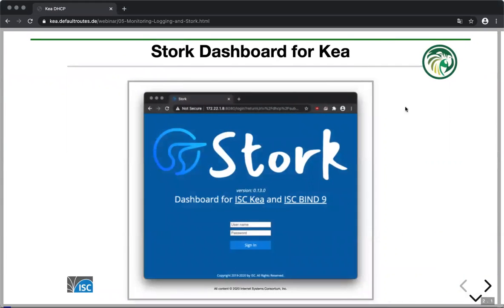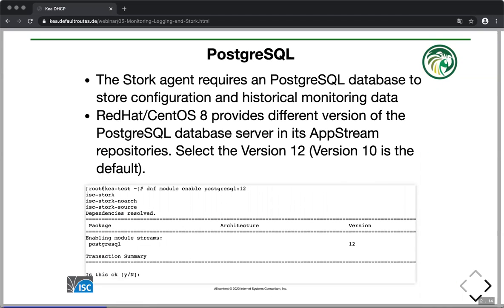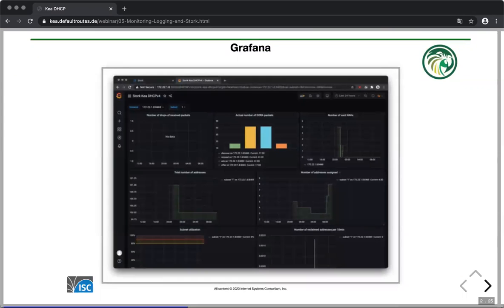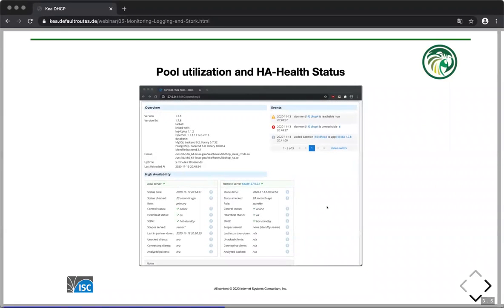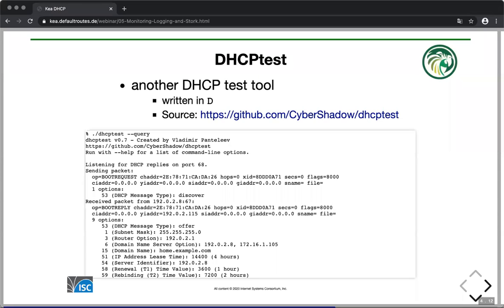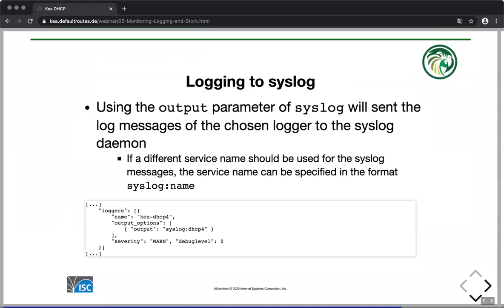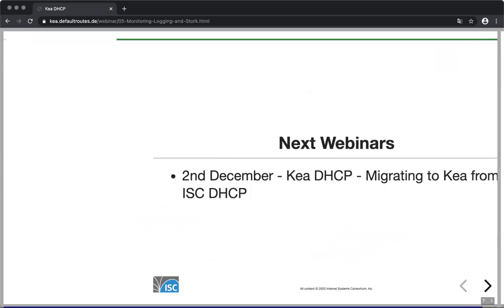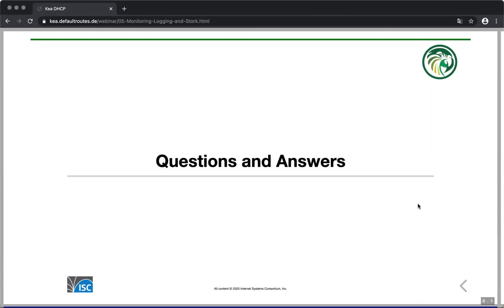Using the Kea DHCP Server - Session 5 of 6. Monitoring and Logging, 18 November 2020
This series of six 1-hour webinars will enable a LINUX or UNIX system administrator to successfully deploy the open source Kea DHCP server. We will begin with a review of DHC protocol basics. Attendees will learn how to install, configure and monitor a DHCP server to assign dynamic and static IP addresses and IPv6 prefixes and configure appropriate client options, such as the default gateway and DNS server. The slides for this session are available

The Series
Session 1. DHCP fundamentals, DHCPv4 vs DHCPv6 differences
Session 2. Kea installation and configuration
Session 3. Kea lease allocation, client classification, and option assignment
Session 4. High Availability and DB Backends
Session 5. Monitoring, Logging and Stork
Session 6. Migrating to Kea from ISC DHCP